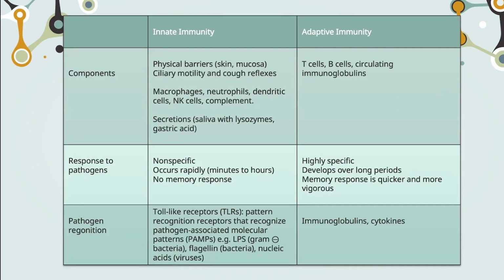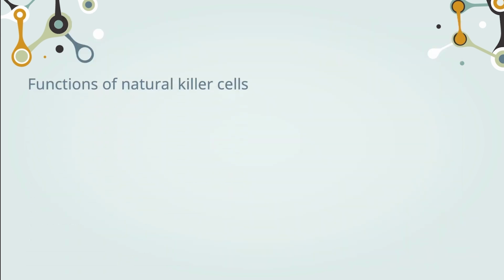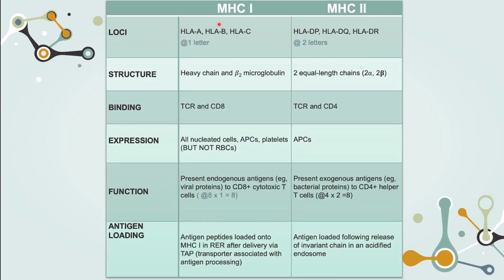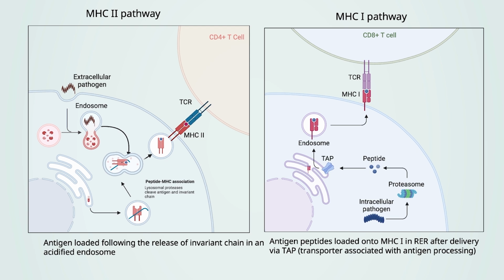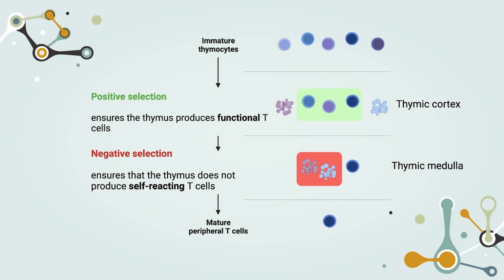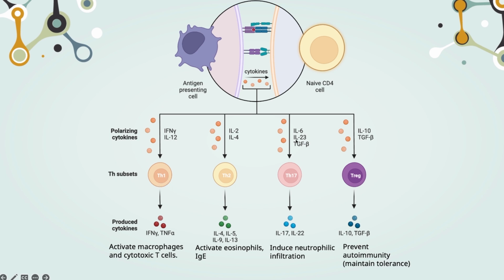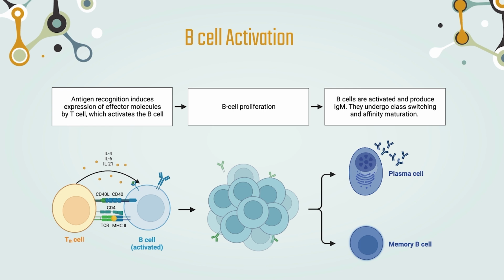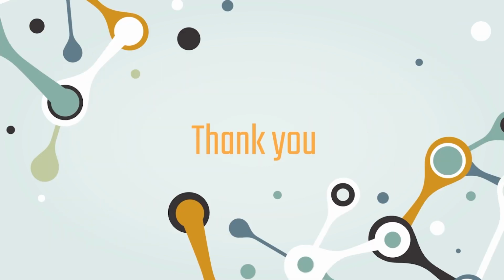Immunology USMLE Course Adaptive vs Innate Immunity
USMLE - Adaptive vs Innate Immunity | Immunology Course
💡 Ready to ace your exams? Our expert USMLE tutors make tough topics like immunology easy to master! Get personalized 1 on 1 guidance and boost your confidence for exam day.

Most Step 1 QBanks are competing to have the most questions, leading many students to waste time and burn out on low-yield material.
Synapse was built differently: 1,350 high-yield Step 1 questions and integrated flashcards designed to help you focus on what actually matters and pass Step 1 faster. Plus, get access to a daily live tutor who scored 260+ and a 24/7 AI tutor whenever you get stuck.

🎥  In this video, we cover the key differences between innate and adaptive immunity, learn about the roles of B and T lymphocytes, natural killer cells, and critical immune responses. This video is perfect for medical students preparing for the USMLE as it dives into high-yield topics such as pathogen recognition, immune memory, and hypersensitivity reactions.

Study Resources for STEP1 are extremely important for getting a high score and optimizing efficiency. So be very careful with selecting your study resources.

📚🛒Books you might need

The First Aid for the USMLE Step 1 2024

Pathoma: Fundamentals of Pathology

Kaplan USMLE Step 1 Lecture Notes 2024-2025

Goljan: Rapid Review Pathology (only if you had a lot of time to prepare for the exam as this is an extensive and big resource):

More Resources to Ace your Step 1 and Step 2CK Exams 😍